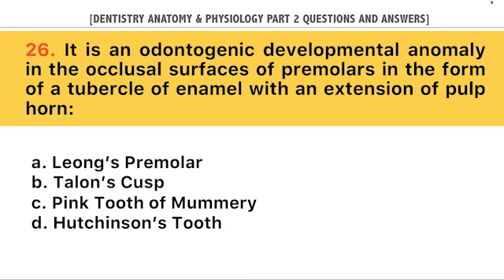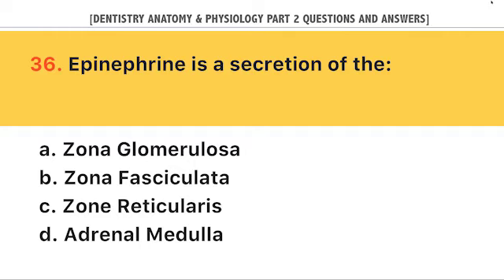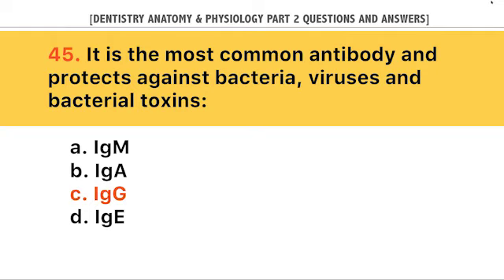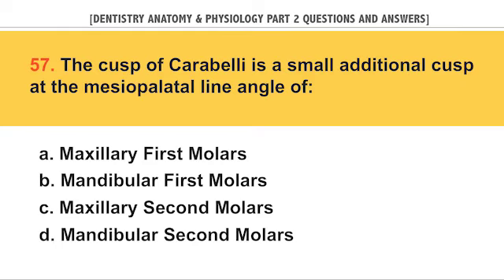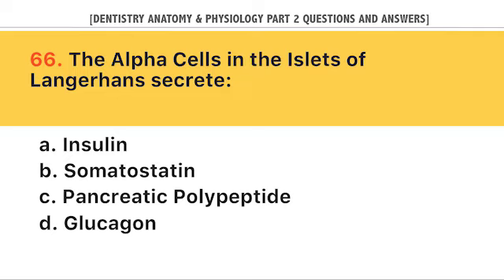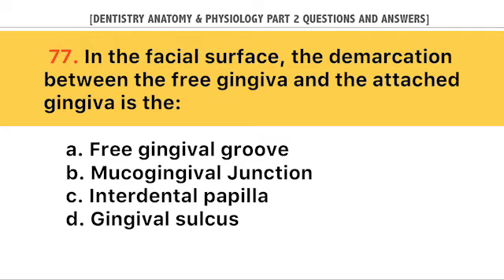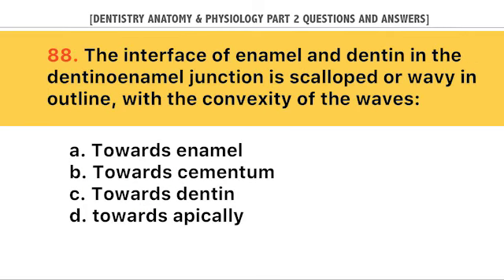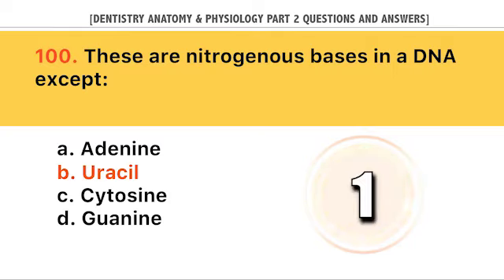100 Important Questions In Anatomy and Physiology Part 2 | Dentistry Board Questions to Study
100 Important Questions In Anatomy and Physiology Part 2 | Dentistry Board Questions to Study

In this video you'll get a better idea of what to expect on  the  Dental Board Exam for the subject Anatomy and Physiology.

The questions are carefully researched and written by Dr. Mia Gapuz, Ranked No. 2 in the Philippine Dental Board Exams 2000 to help examinees for their Dental Boards success.